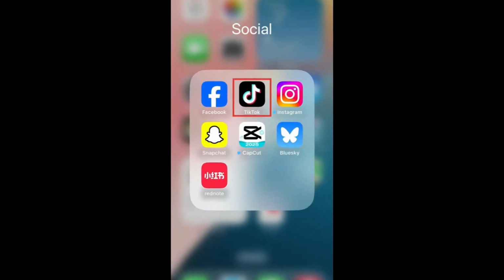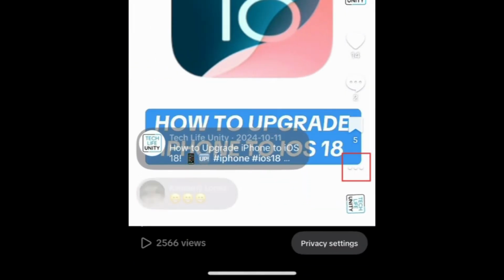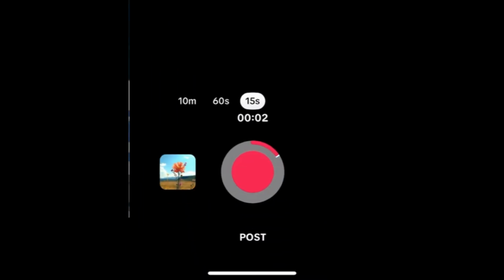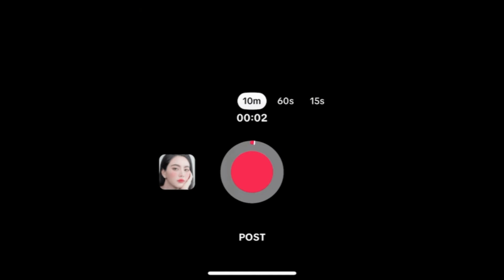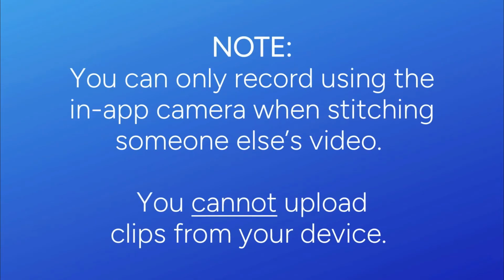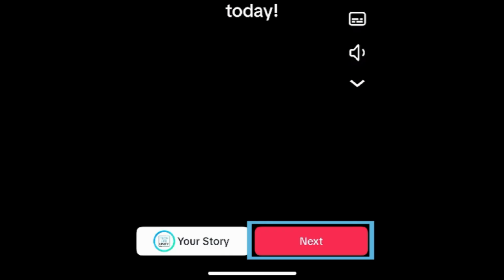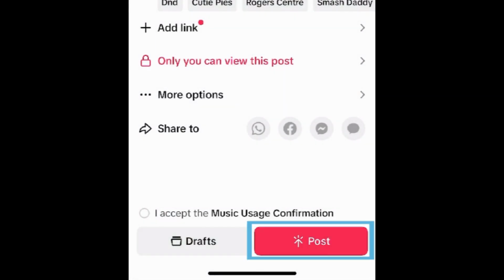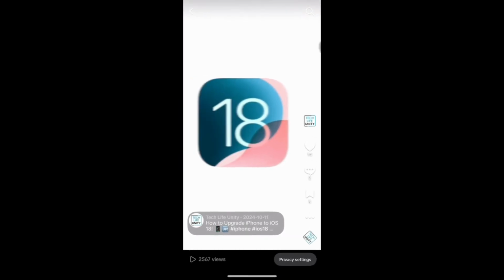How to Use Stitch Feature on TikTok in 2026 (Full Guide)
Want to feature a clip of someone else’s TikTok video in your own post? The Stitch feature is for you! Watch this video to learn how to use the Stitch feature on TikTok.

To use the stitch feature on TikTok, open the TikTok app and go to the video you want to use a clip from. This can be one of your own videos, or a video posted by another user. Then tap the Share button on the right. In the menu that appears, select Stitch. Choose the clip you want to use from their video. Your stitched clip can be up to 5 seconds long. Once you’ve selected the clip you want to use, tap Next. Now you can record your own portion of your video that will play after the clip you’ve selected to stitch. You can select 15 seconds, 60 seconds, or 10 minutes as the maximum recording duration. Record your TikTok video as you normally would. Note that you can only record using the in-app camera when stitching someone else’s video. You cannot upload clips from your device. When you’re done recording, tap the check mark to continue to edit your TikTok video. Tap Next when you’re done. When you get to the posting stage, you’ll see that the video you’ve stitched will already be tagged automatically. Add a caption for your post and configure your post settings, then tap Post to share it. That’s all it takes to use the Stitch feature on TikTok.